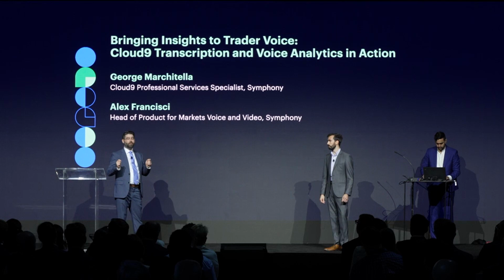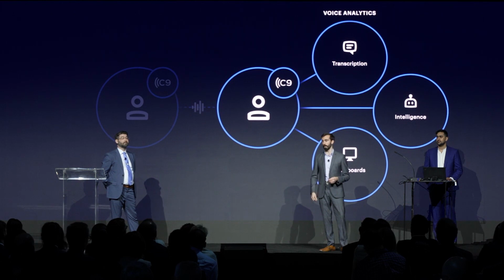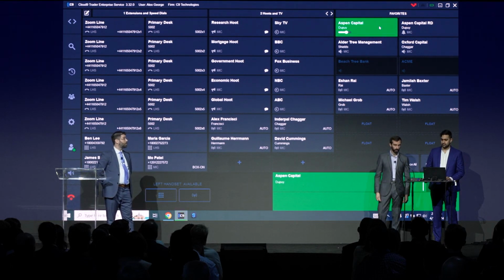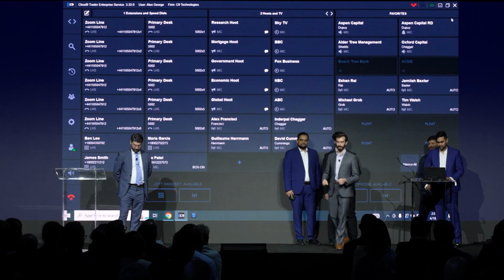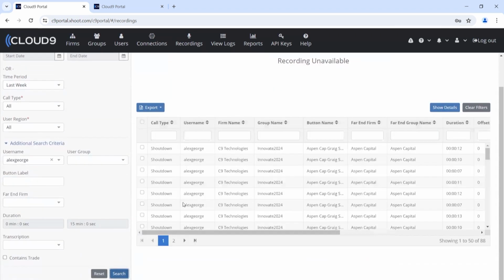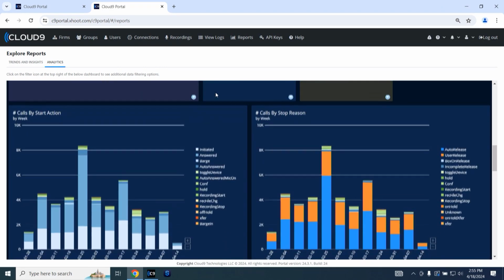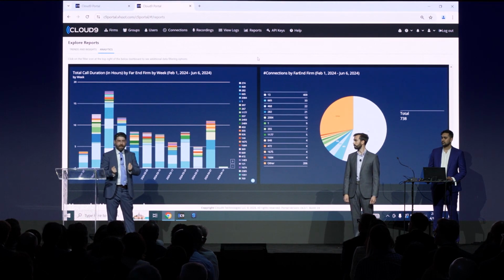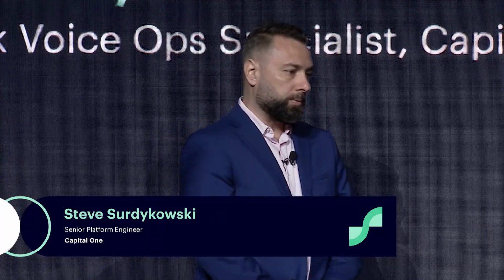Full Session: Bringing Insights to Trader Voice with Cloud9 Transcription and Trader Voice Analytics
Symphony’s George Marchitella, Cloud9 Professional Services Specialist, Alex Francisci, Head of Product for Markets Voice and Video, Corry Starr, Head of Voice Sales, Americas, discuss how Symphony leverages AI capabilities like summarization and voice analytics to provide real-time actionable insight and workflow efficiencies for traders and trader-adjacent teams.

Generate summaries from conversations, tag deals and generate alerts with AI built for traders. Watch how traders and technology teams visualize and distribute aggregated trader voice call data and draw thematic insight.

Recorded live in New York on April 18, 2024